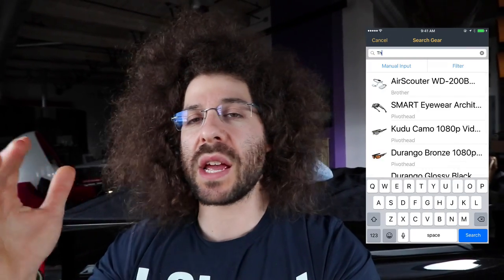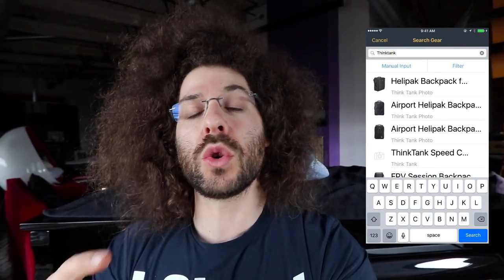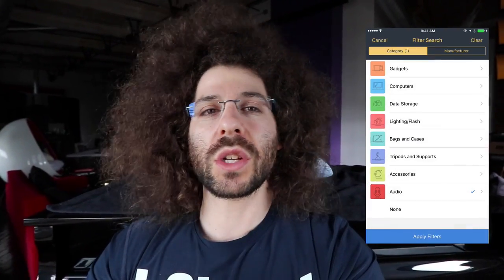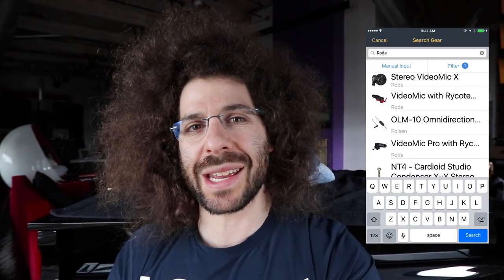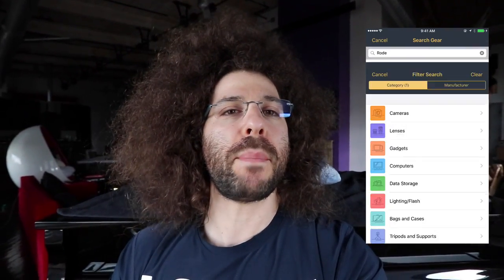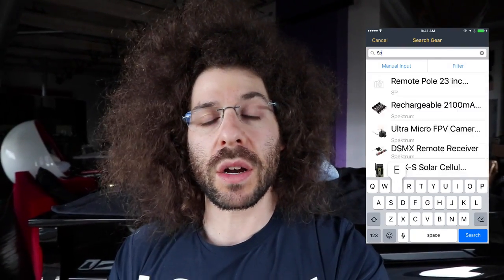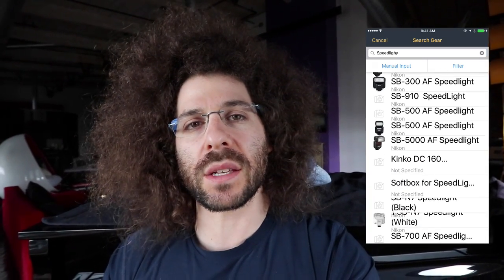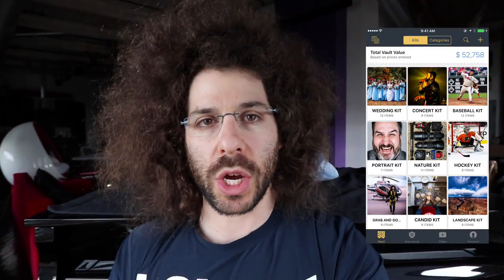The Database Just Got Better: Camera Bags, Flashes, Grips and More, MyGearVault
MyGearVault for Android is coming at the end of June

My goal has been and always will be to create “fun and informative” content to help photographers / videographers of all skill levels.

I create photography tutorials, photography how to, photography DIY and much more.  Whether you own a DSLR or Mirrorless Camera, shoot photos, video or both i’m here to help.  It doesn’t matter if you own a Nikon, Canon, Sony, Pentax or any other make of camera.